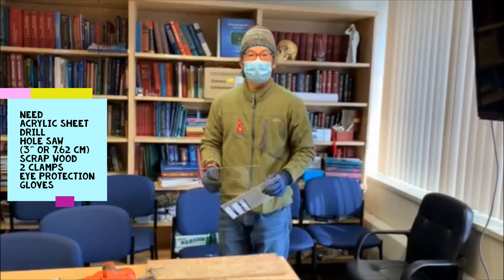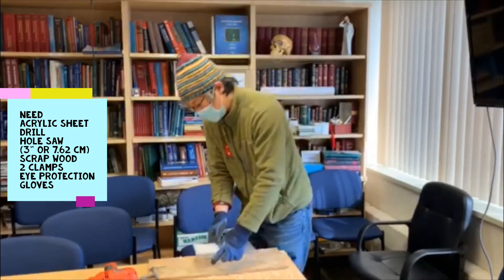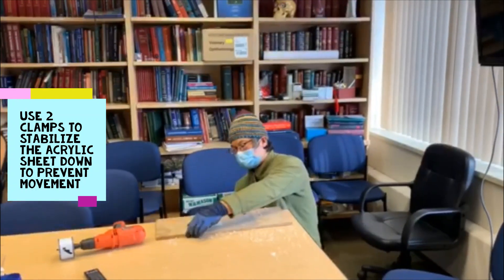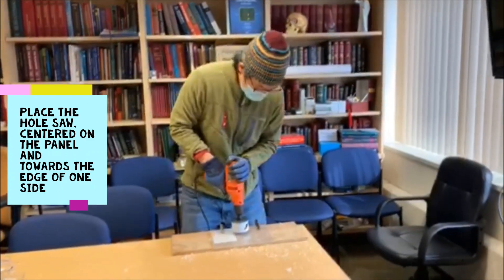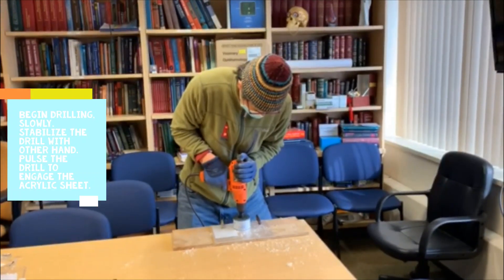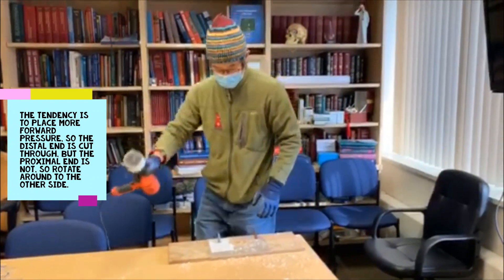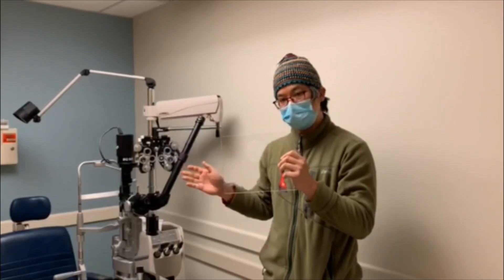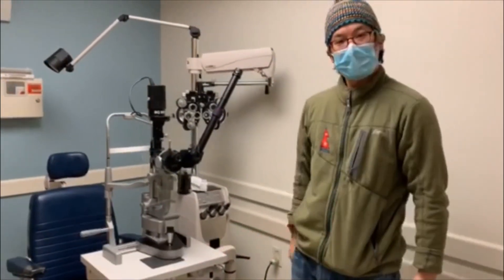How to Make a LARGE Slit Lamp Shield/Protector. Chris Teng, MD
How to make a large slit lamp shield/protector for the Haag Streit BQ900.

Need a drill, acrylic sheet, hole saw attachment (3 inch or 7.62cm), 2 clamps, scrap wood, eye protection, gloves and mask.

Large slit lamp shields may provide a more optimal protective barrier between the patient and examiner.

This is an economical alternative when there are many slit lamps that need to be fitted with large slit lamp shields.

Key points:
- Use eye protection, mask and gloves
- Use clamps to stabilize the acrylic sheet
- Use a piece of scrapwood underneath
- When using the drill make sure to pulse the drill
- When drilling, the tendency is to lean forward, so the distal (far) end cuts through first, whereas the proximal (near) end is not cut through. Therefore, rotate around to the other side to cut through completely.
- This makes a nice large shield for the BQ900 slit lamp
- Can cut a larger size shield if preferred